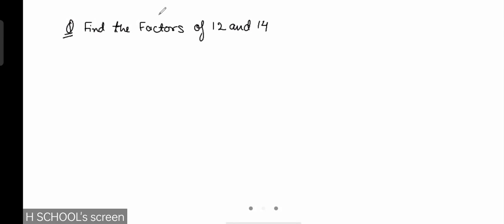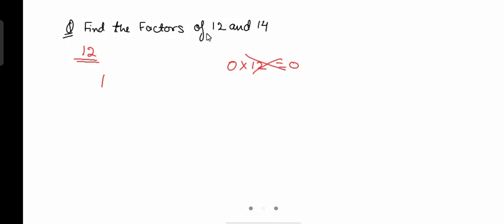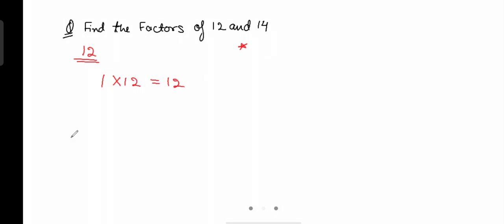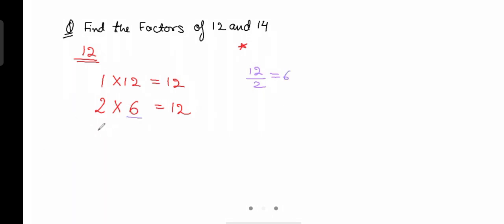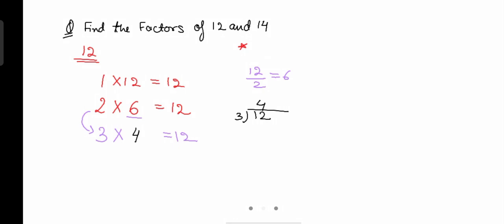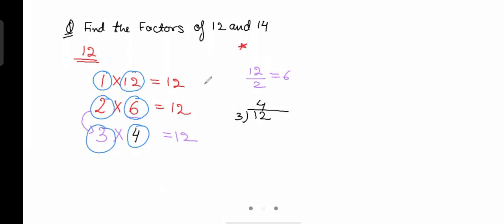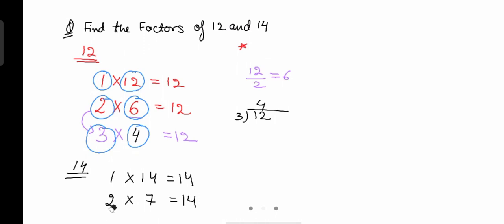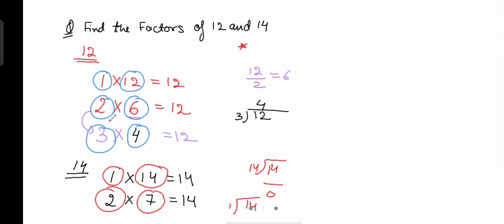Find factors of 12 /find factors of 14